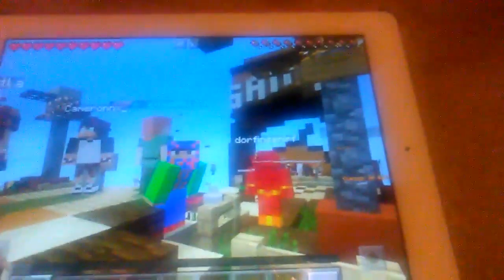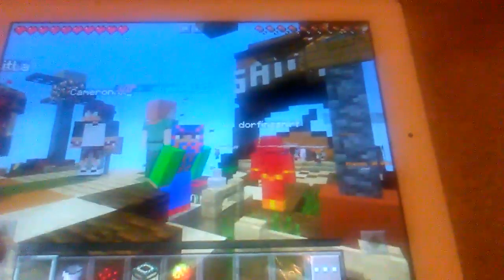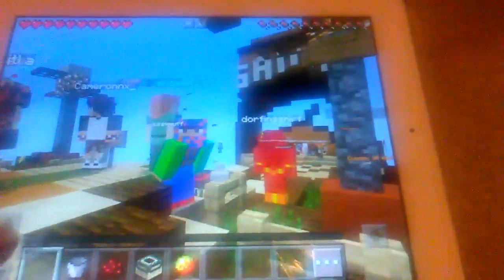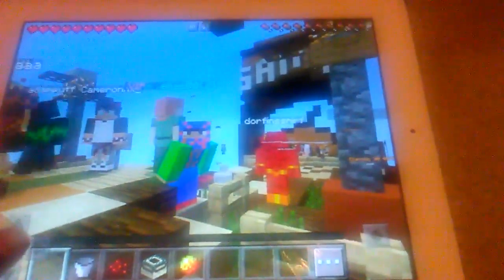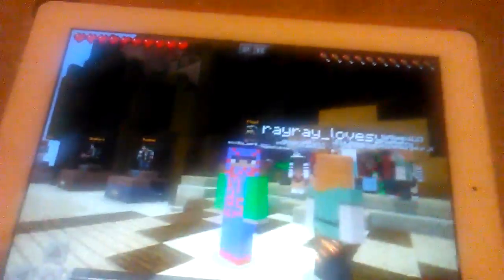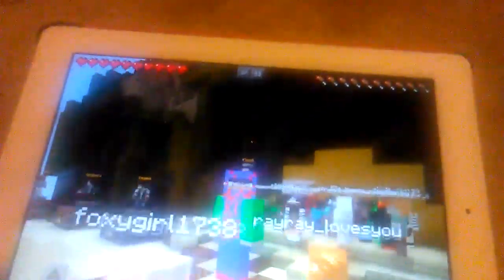Minecraft GAME PLAY Lifeboat server